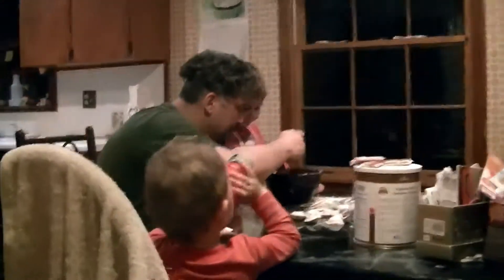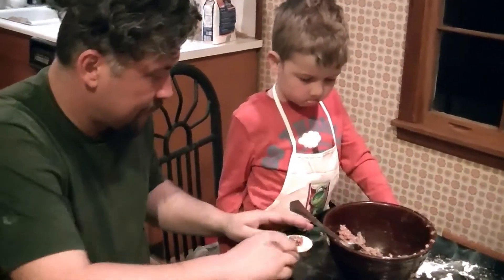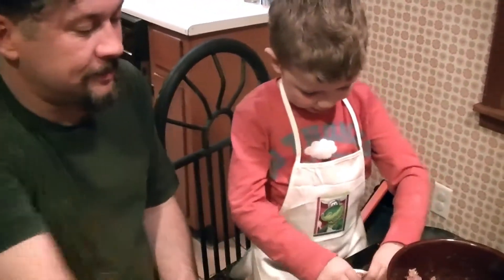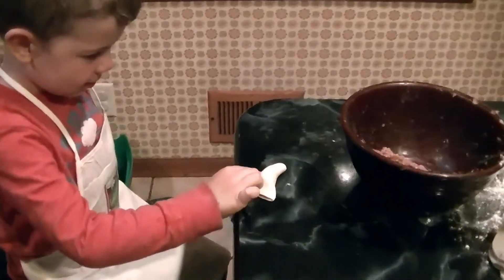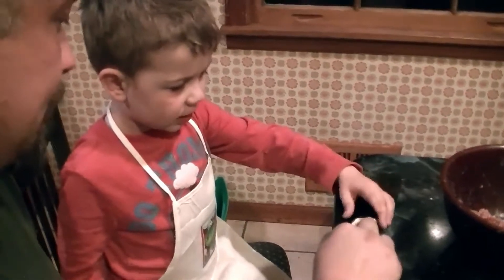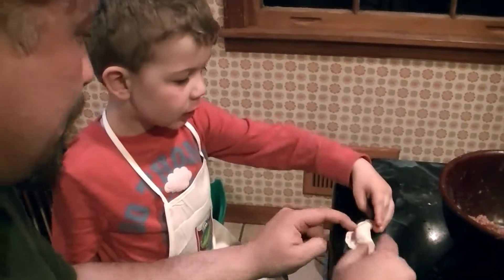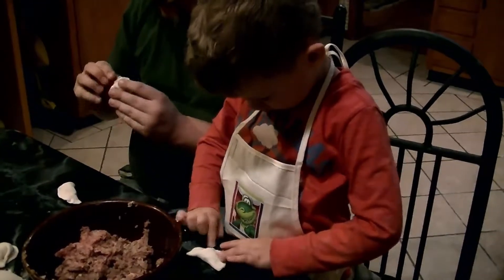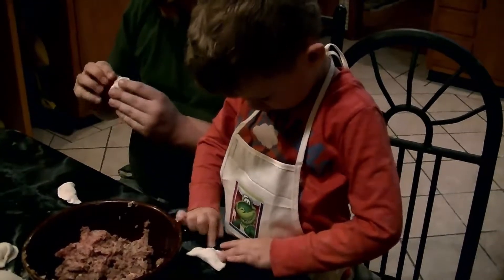Pelmeni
2014/03/14

D3 in CS2014